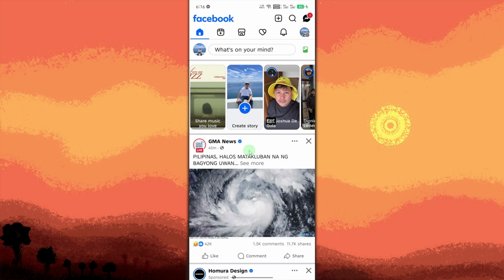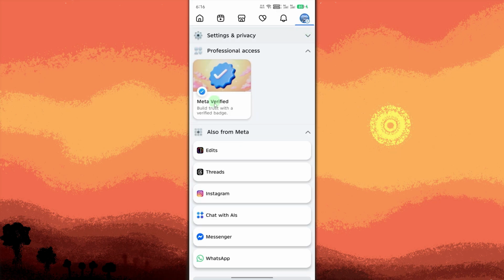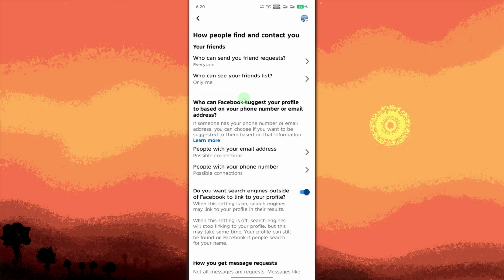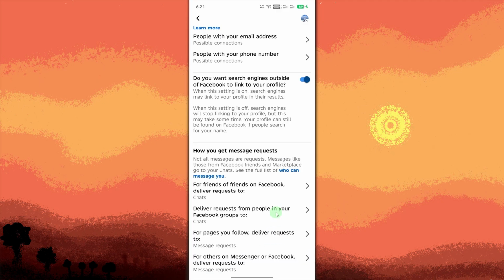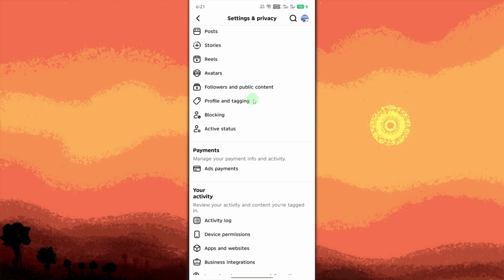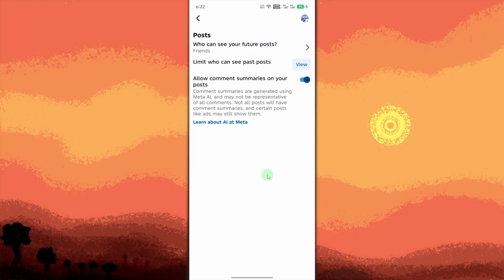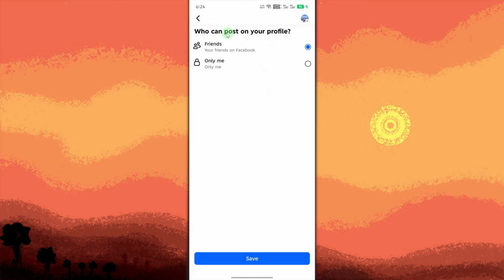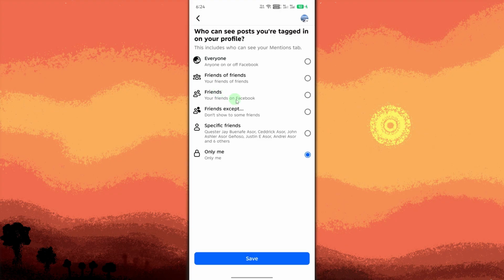How To Change Facebook From Public To Private (Quick & Easy)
This guide will show how to change Facebook from public to private. Changing your FB profile to private can help you to protect your personal information by limiting who is allowed to see your info.